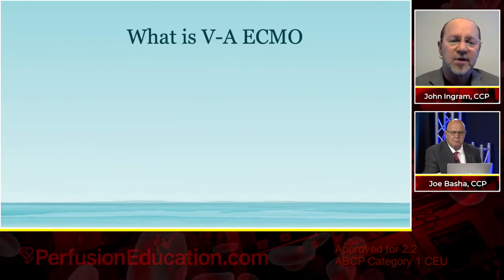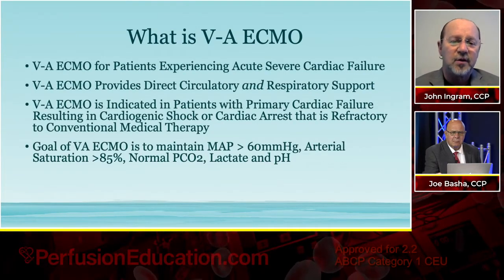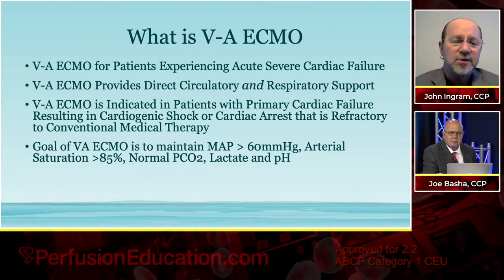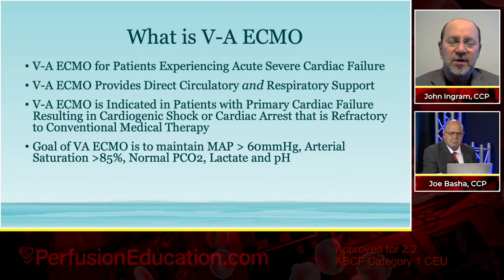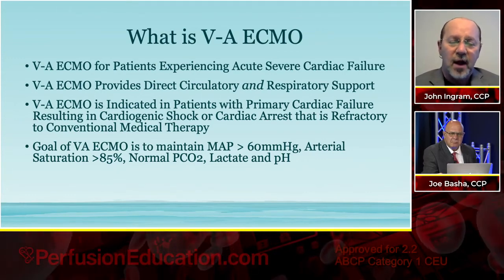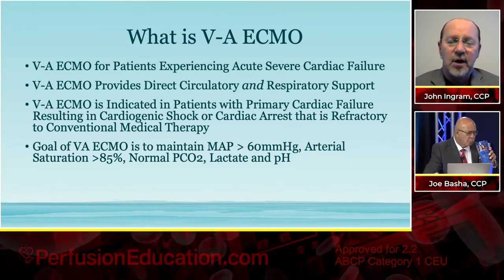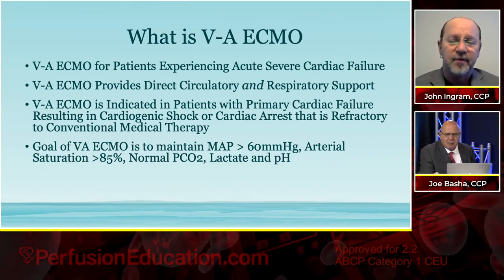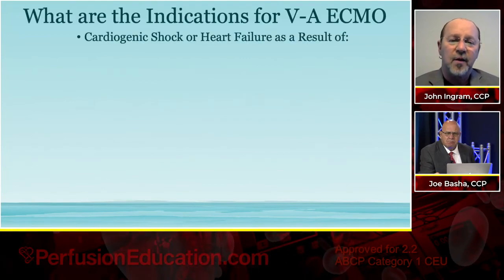What is VA ECMO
Let's ask the question what is VA ECMO so VA ECMO is for patients who are experiencing acute severe cardiac failure and it provides direct circulatory and respiratory support. That's the key thing about VA ECMO is that it is going to take over for your heart and your lungs so if you're not sure in an emergency situation why the patient has gone into shock cardiogenic shock, respiratory shock. If you're not sure you don't have time to diagnose VA ECMO is usually the first thing that's going to be tried then we'll sort it out later. VA ECMO is indicated in patients with primary cardiac failure resulting in cardiogenic shock or cardiac arrest that's refractory to conventional medical therapy and here you talked about the goal of VA VV ECMO being a 60 of the cardiac output. The goal of VA ECMO is a little bit more elaborate because again we're taking over for the heart and the lungs we should be able to on VA equal maintain a reasonable mean arterial pressure of 60 or greater. We ideally would maintain an arterial saturation of greater than 85 percent and we should be able to maintain normal carbon dioxide normal lactate levels and normal ph levels. A little bit of a take-home message here for people who are not very well adept at ECMO is your lactate levels on ECMO will always tell you a lot if you have started off with a high lactate because the patient's in failure and you put them on ECMO and your lactates are coming down to normal generally is a very good sign you're doing something right the reverse is also true. If you're on ECMO and your lactates are continuing to rise or stay stay elevated you need to look into some uh into improving what you're doing oh that could just be dead gut, because that's if you've got problems. If your lactates aren't coming down yeah if you've had to leave a fed on you know for a couple of days at 28 mics or higher a good chance you're going to have going to have a big old bowel infarct we see that unfortunately.